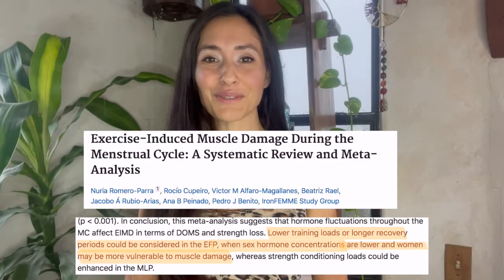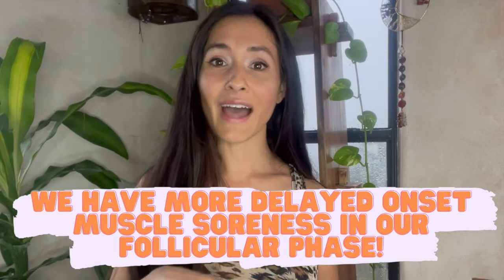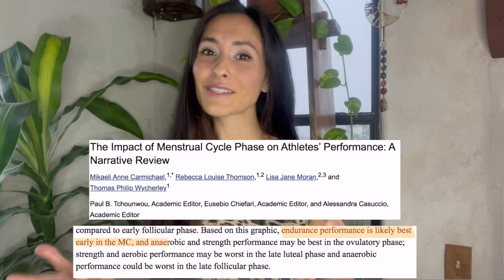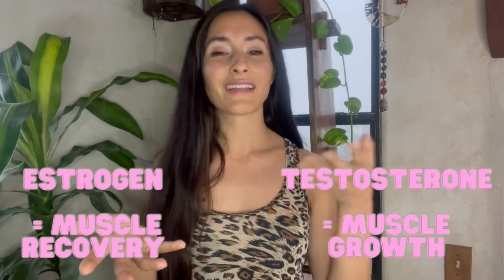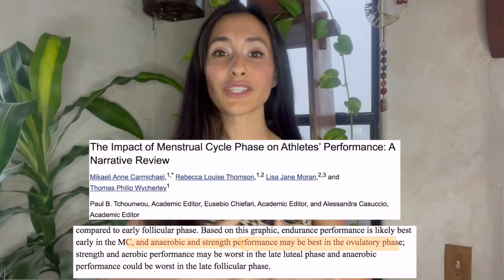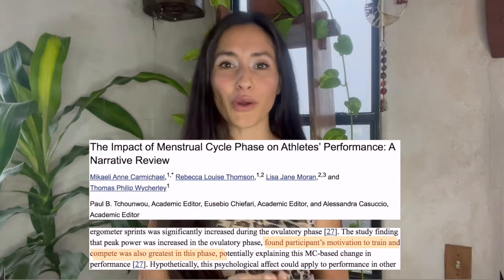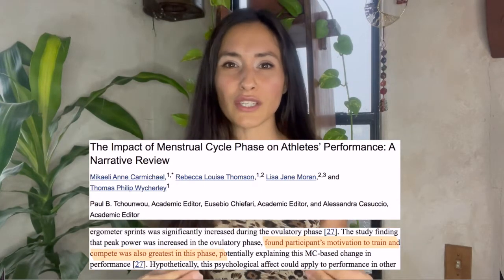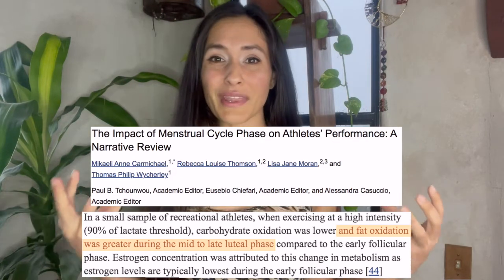How to train around the menstrual cycle (2022 edition)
Wondering how to train with your menstrual cycle? This cycle syncing fitness video will break down science based workouts for your menstrual cycle.